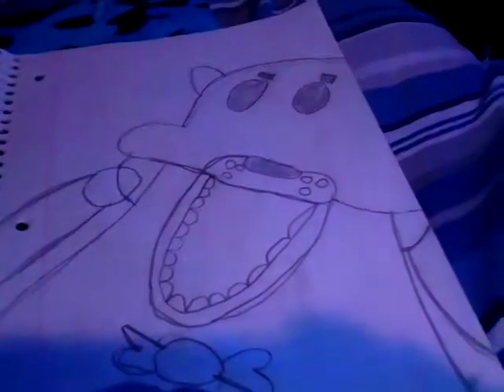All 2 robats i made by my self